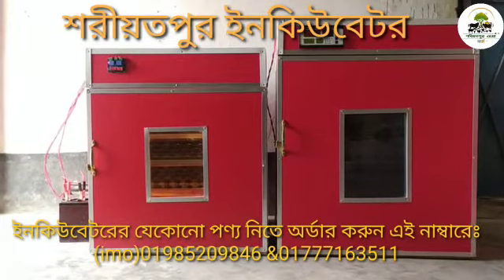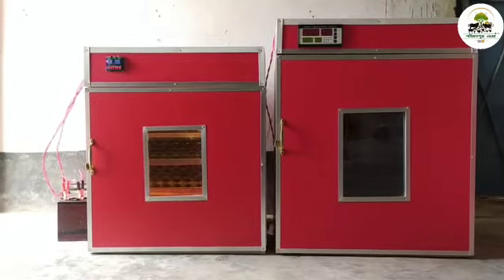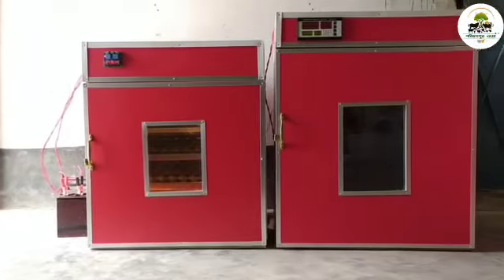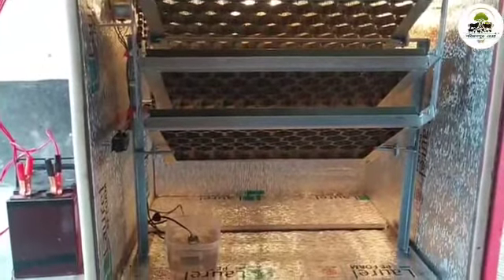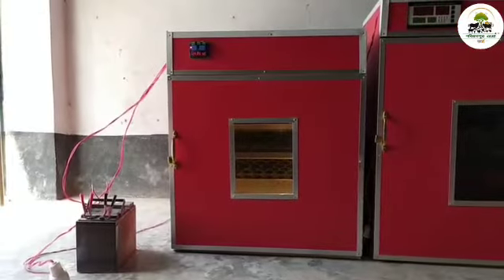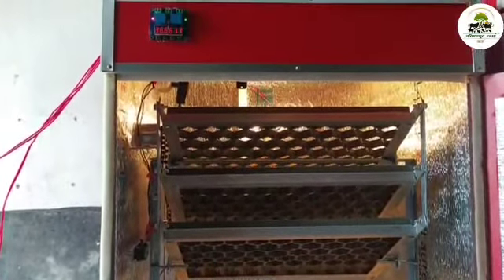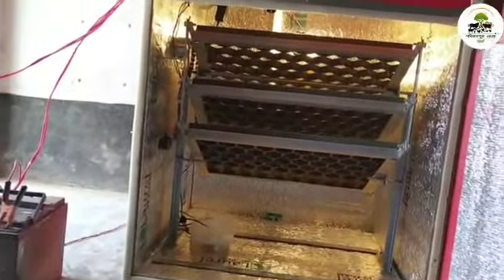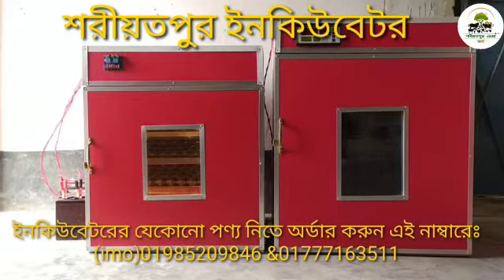বাগেরহাট ইনকিউবেটর মেশিন Bagerhat Inkuvitor misen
আপনাদের দোয়ায়, এখন আমাদের প্রডাক্ট বাংলাদেশের ৬৪ জেলায় ডেলিভারি হচ্ছে। আমাদের এখানে, ইনকিউবেটর মেশিনের সকল পার্টস যেমন - সকল ধরনের কন্ট্রোলার, হিমিনিটি ফায়ার, টার্নিং মটর ও কুলিং ফ্যান পাওয়া যাচ্ছে। এছাড়াও ছোট- বড় সকল ধরনের ইনকিউবেটর মেশিন পাওয়া যায়।

যেমন -

১.ডিসি এসি ইনকিউবেটর

২.সেমি অটো ইনকিউবেটর

৩. ফুল অটোমেটিক ইনকিউবেটর

প্রডাক্টটি নিতে অর্ডার করুন এখনই।

★★আমরা পুরো বাংলাদেশে আমাদের প্রডাক্টগুলো কন্ডিশনের মাধ্যমে কুরিয়ার করে থাকি।

অর্ডার করতে যোগাযোগ করুনঃ   .  (imo)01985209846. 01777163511